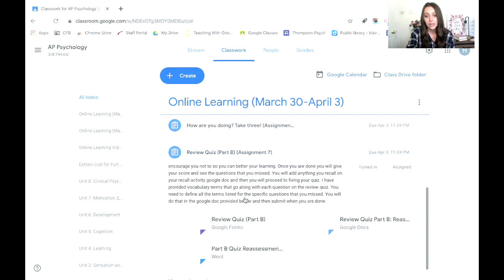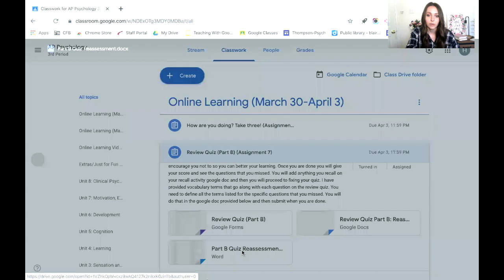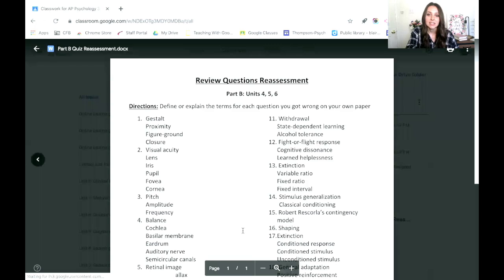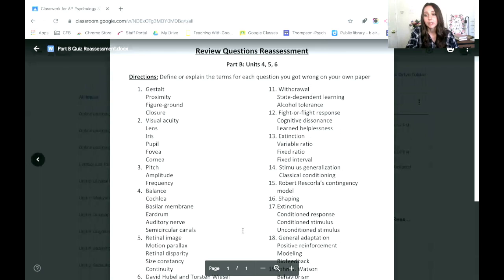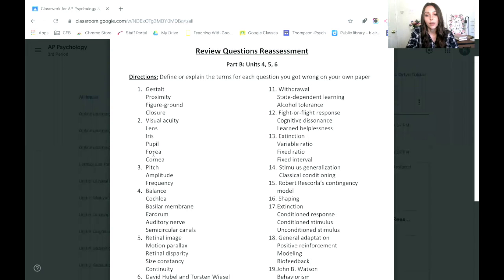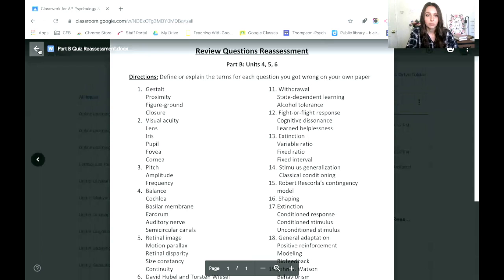AP Psych Weekly Update (3/30-4/3)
Learn about the assignment for the week! (March 30-April 3)